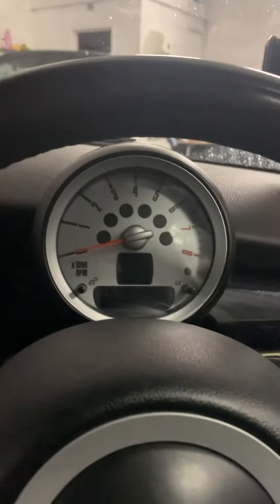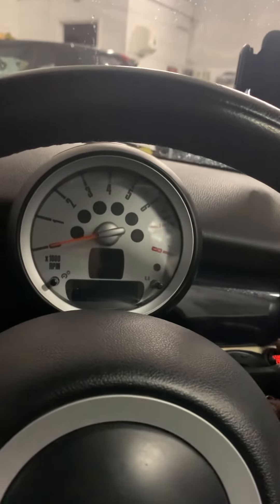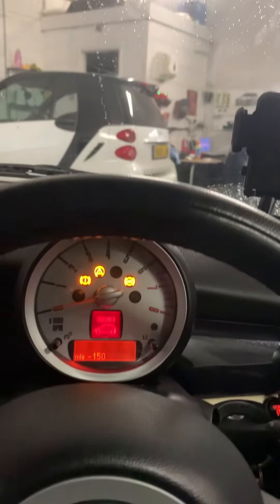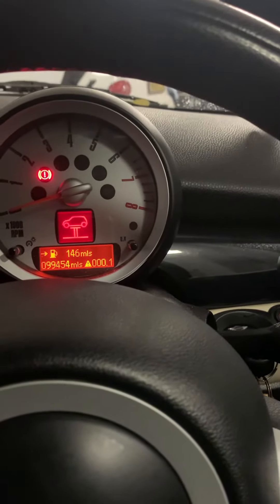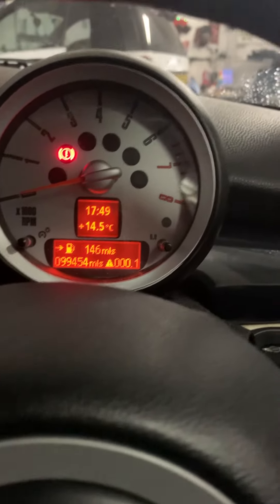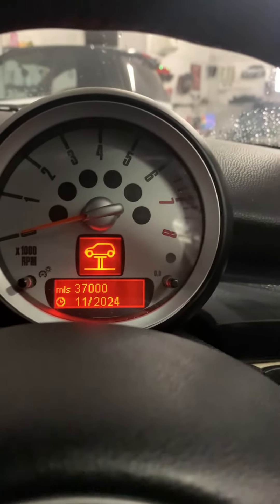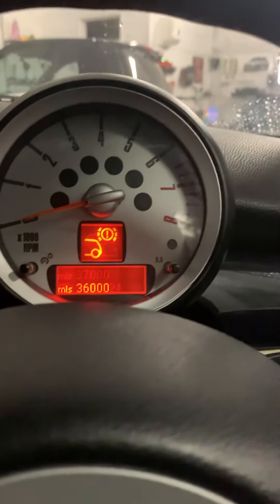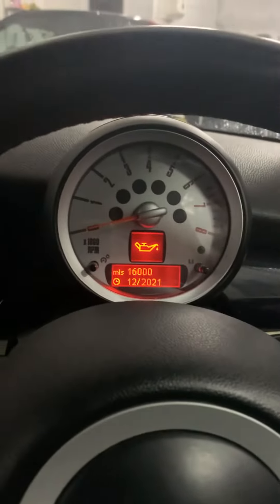Mini Cooper service warning reset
Mini service reset